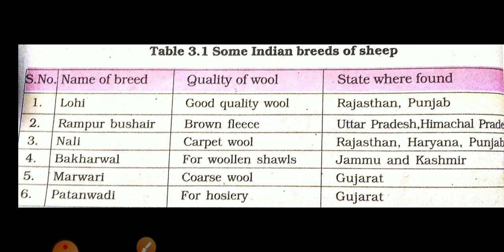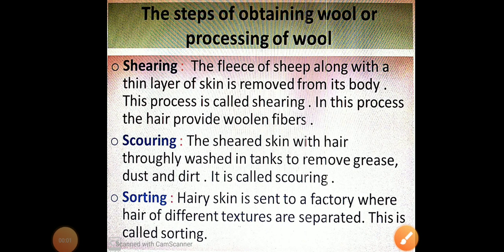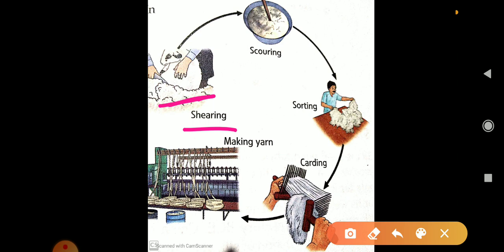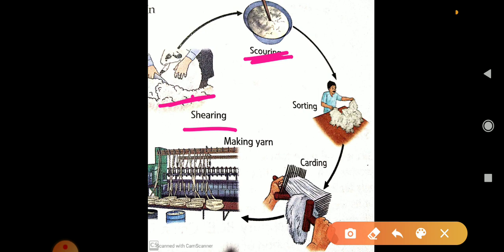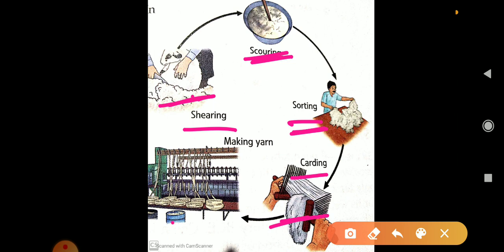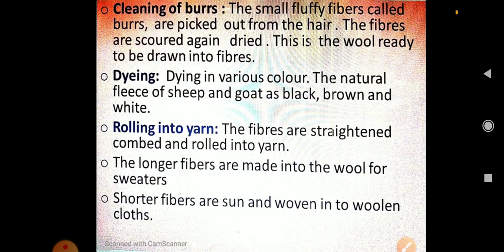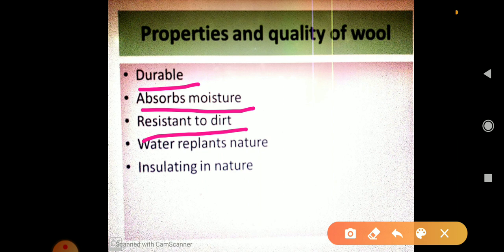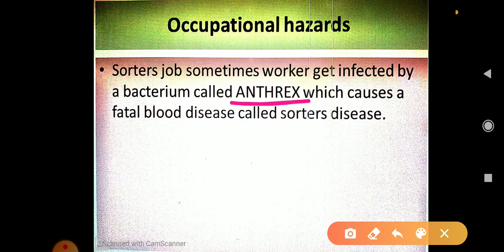Max learners: Science Class -7,ch-3 Fibre to fabric, part -2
Processing of wool